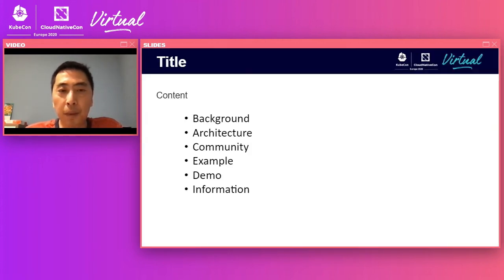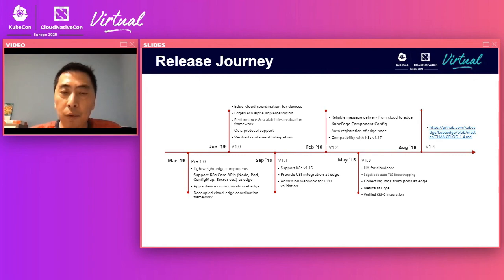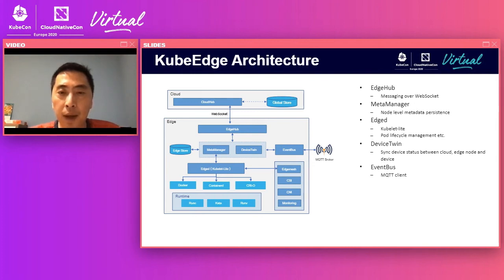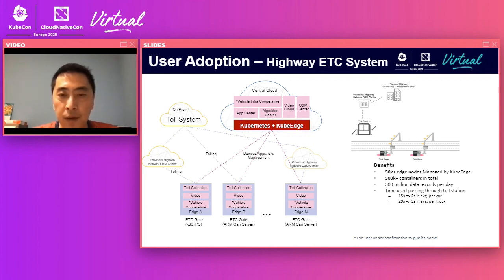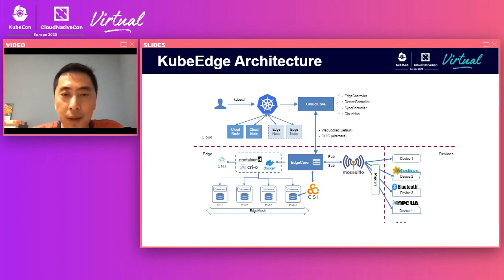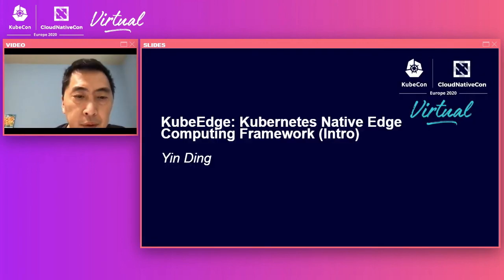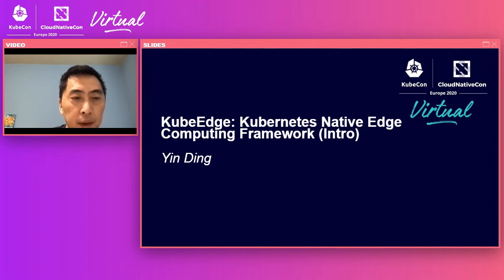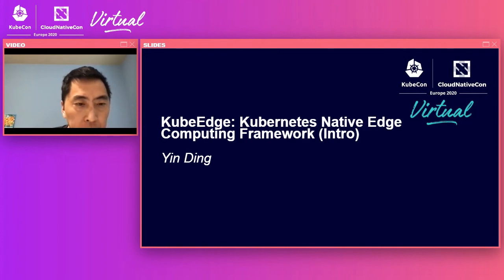KubeEdge: Kubernetes Native Edge Computing Framework (Intro) - Yin Ding, FutureWei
KubeEdge is an open source edge computing framework that extends the power of kubernetes from central cloud to edge. It provides application management and service communication across cloud and edge sites, device management for multiple IoT/Edge device communication protocols with lightweight implementation. During this talk, Kevin and Jie will review KubeEdge motivation, architecture; then go through latest updates on new features and user adoptions. After that Kevin and Jie will introduce where the project is heading to and how new contributors to get involved. There will be an open Q&A for attendees to ask questions.